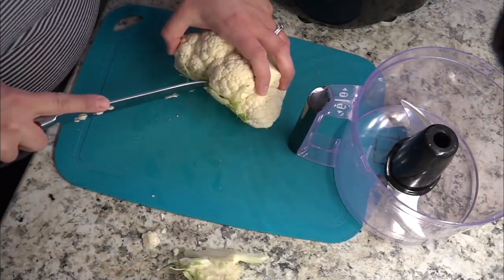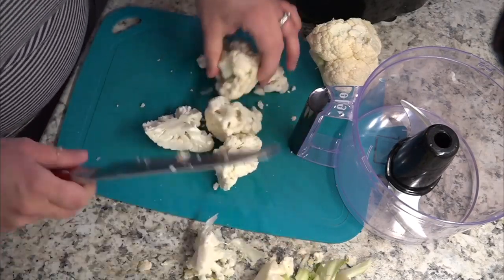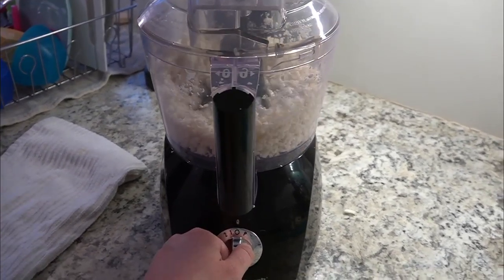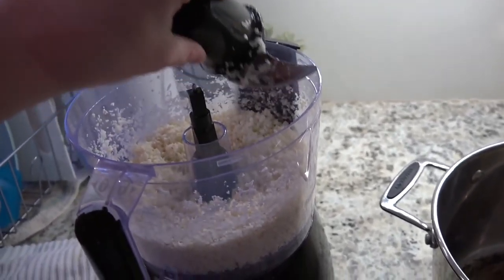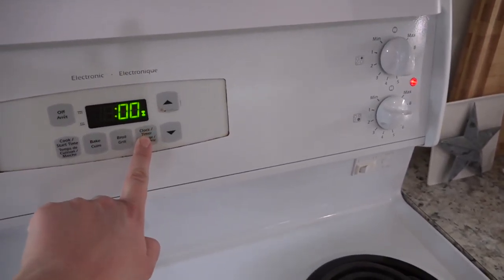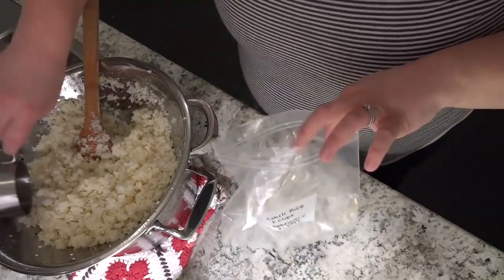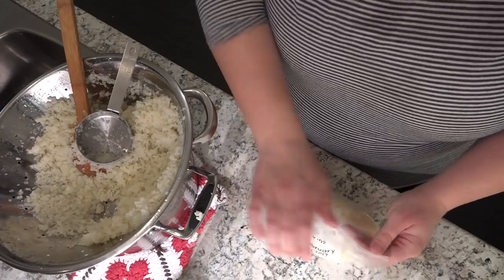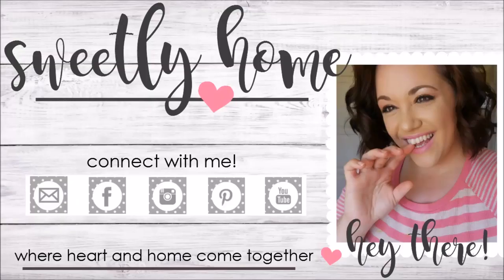How To Make Cauliflower Rice | TRIM HEALTHY TUESDAY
It's so easy to make cauliflower rice! You can use this as a replacement for rice in your Trim Healthy Mama S and E meals; to make crusts for pizza, "bread"sticks, and stromboli. It can also be used to make faux-tatoes - a cauliflower mashed potato dish that's wonderful! Make just as you would mashed potatoes only using the cauliflower rice instead of the potatoes. Cauliflower rice can also be used in soups to thicken. It's so versatile and SO easy to make! I buy several heads of cauliflower when it on sale and stock my freezer!